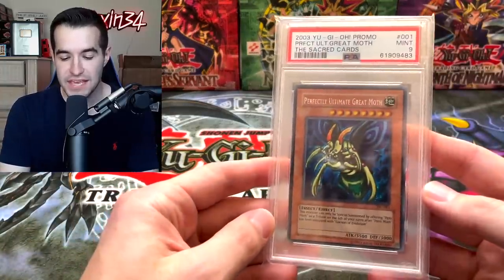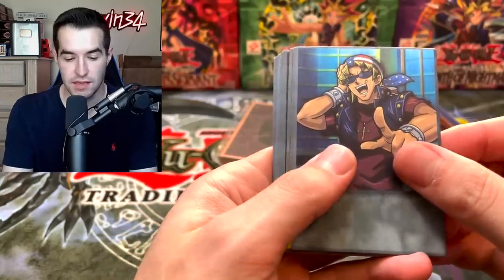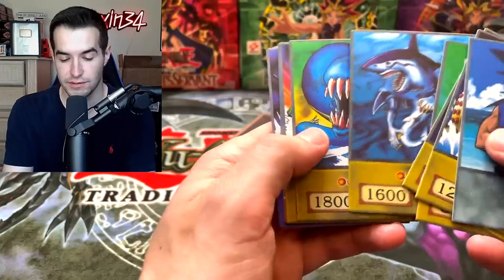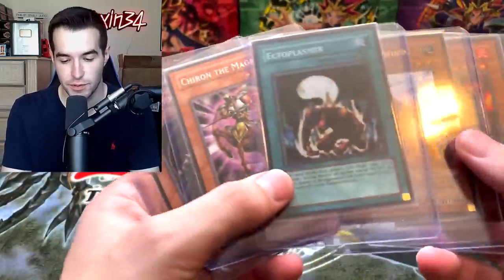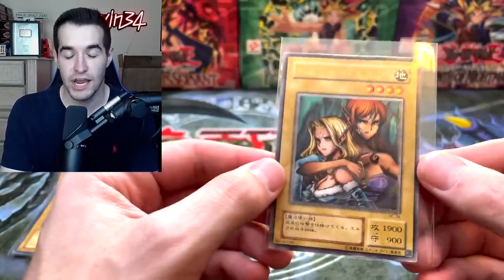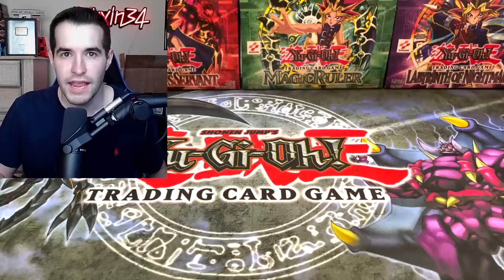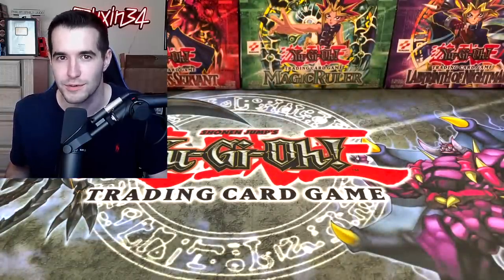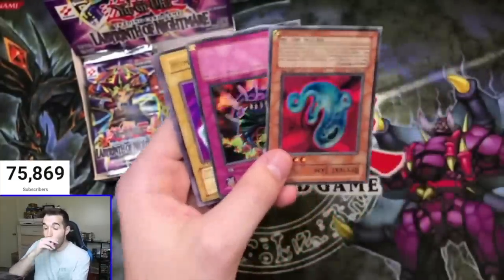Opening A GIANT Yugioh Card (Real Life)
➤TCGPlayer Link!